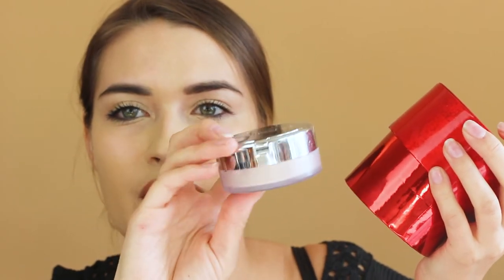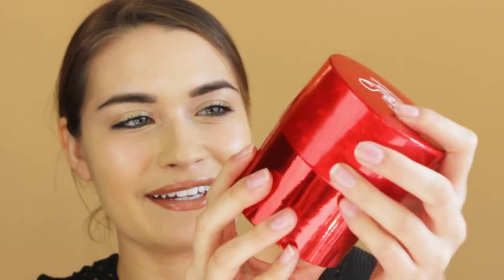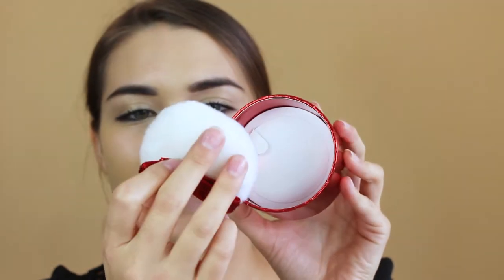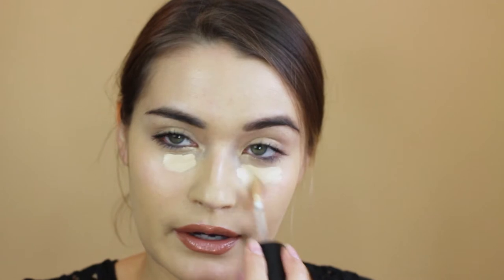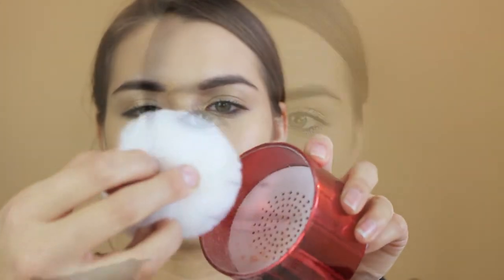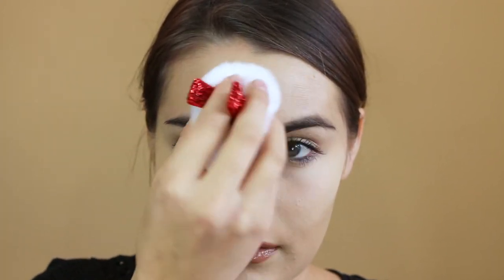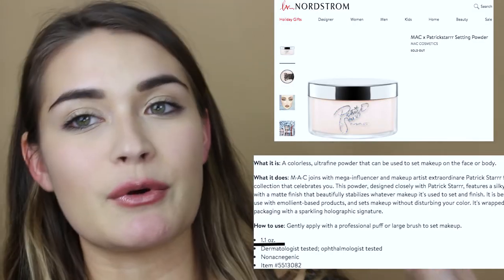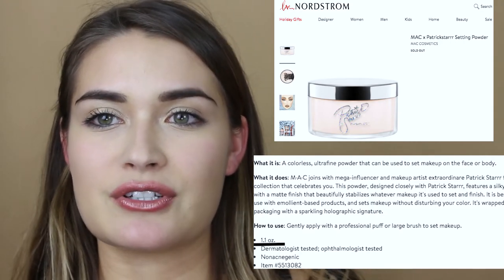PATRICK STARRR SETTING POWDER ROUND 5 REVIEW + GIVEAWAY!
Hi everyone! I picked up the Patrick Starrr Setting Powder from his 5th collection with Mac Cosmetics. I am also giving away one of the powders which are currently sold out!

I WILL ANNOUNCE THE WINNER HERE AND ON MY INSTA STORIES ON DECEMBER 16TH AND WILL SHIP IT THAT DAY.

XOXO,

Andrea